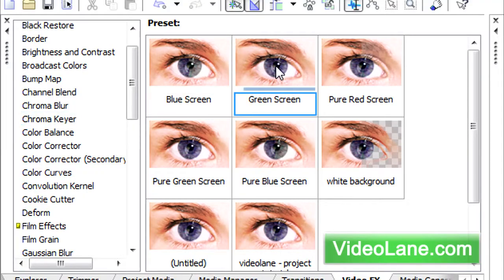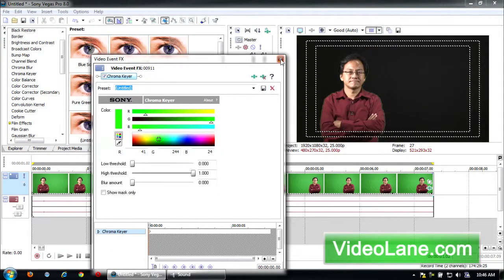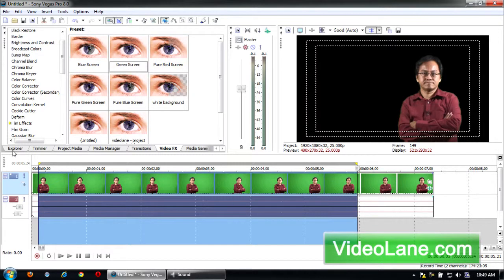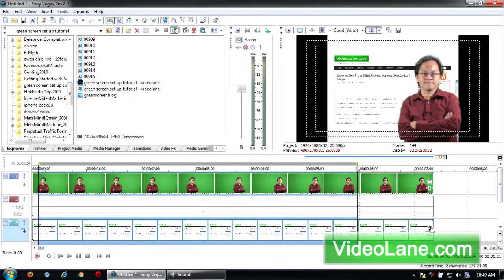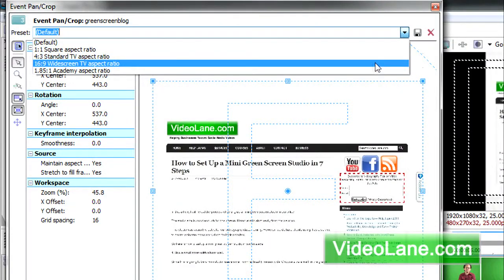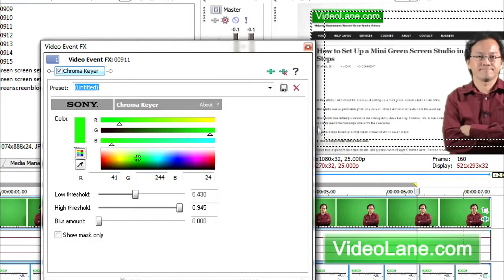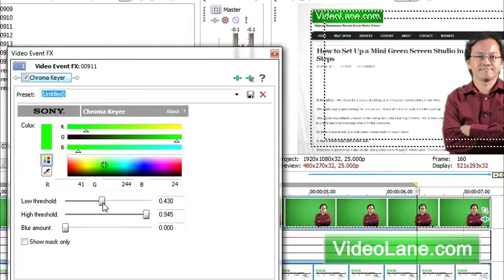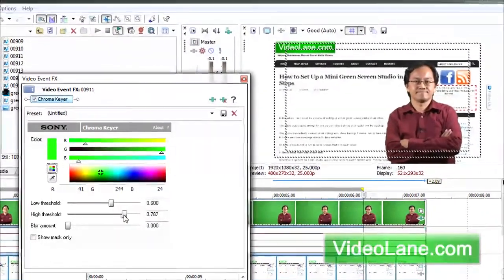Sony Vegas Green Screen Tutorial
This is a follow up to my previous tutorial on how to set up a mini green screen studio

In this video, I show you how to use Sony Vegas to create Green Screen effects with the footage we have shot.

One thing great about Sony Vegas is that it allows you to correct the flaws of a not-so-perfect green screen.